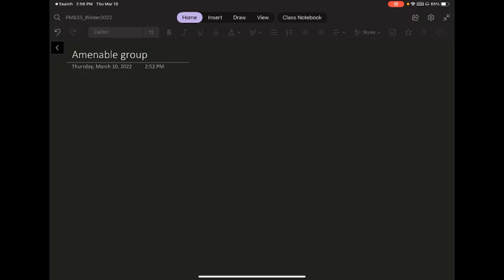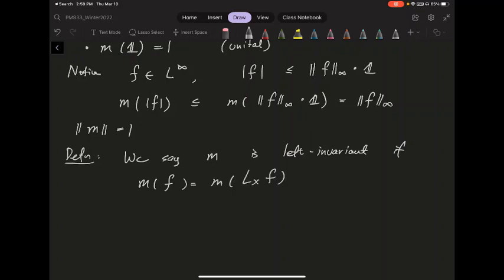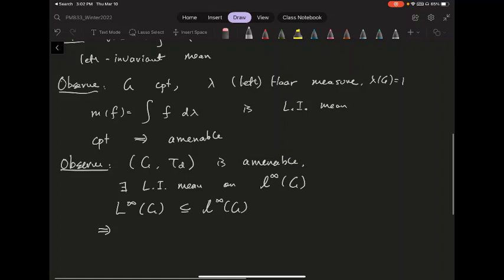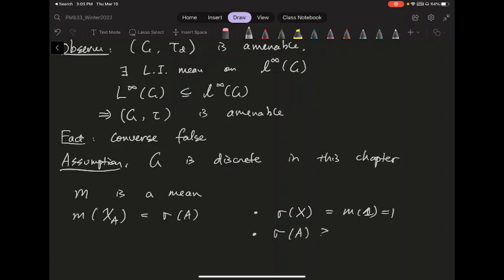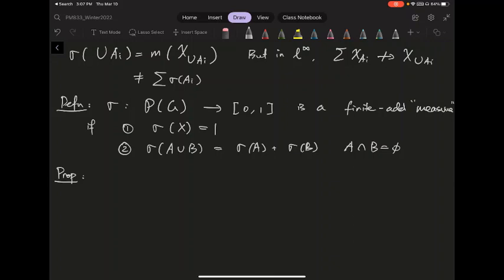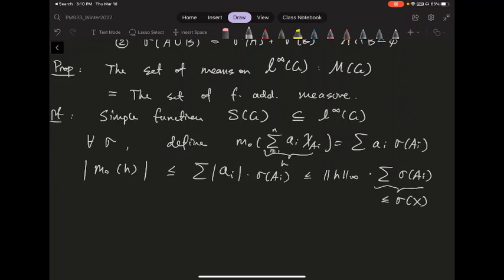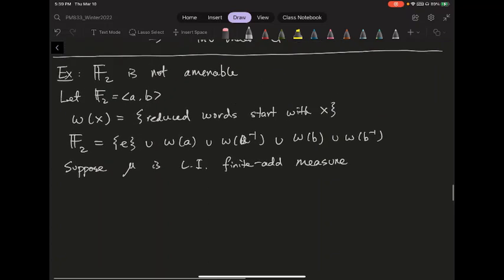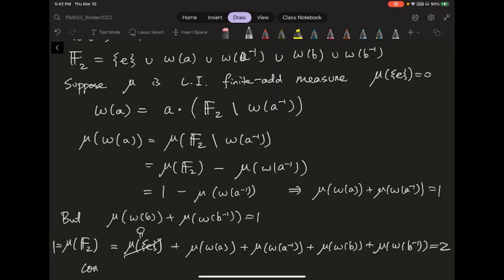Abstract Harmonic Analysis - Lecture 18 part 1